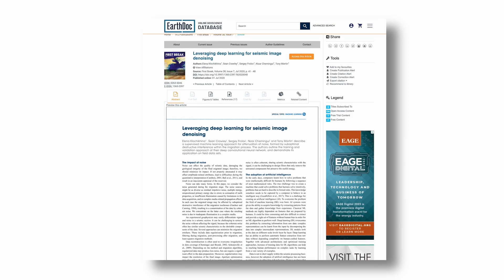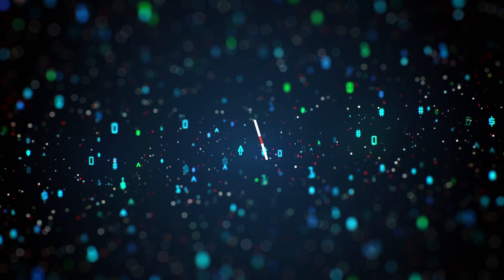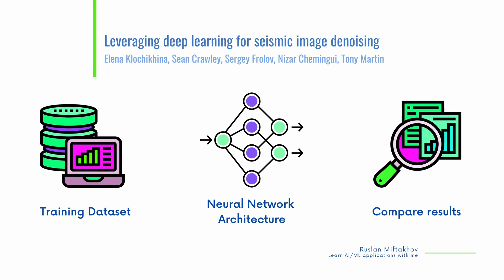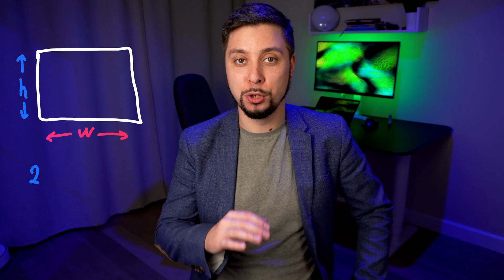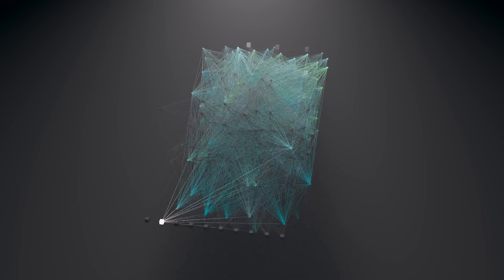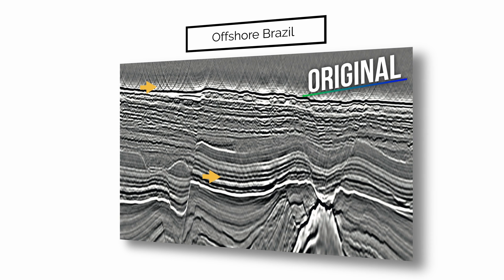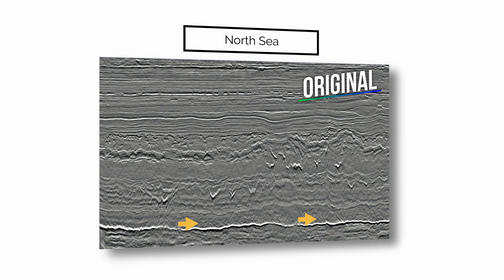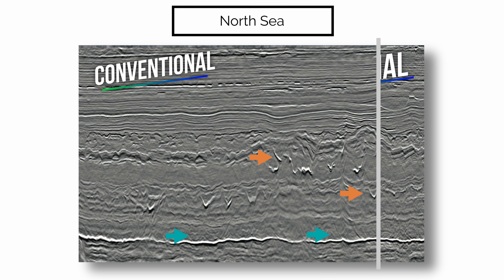AI/ML for seismic data conditioning (Coherent Noise Removal) | Paper review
In this video, we'll take a look at a paper that deals with removing coherent noise on seismic images. I'll go over the training dataset, network architecture and present results against the traditional structure-oriented filtering.

Resources:
"Leveraging deep learning for seismic image denoising" Elena Klochikhina et al.

TIMESTAMPS
00:00 Introduction
01:20 Deep Learning-based denoising
02:10 Dataset for training
02:52 Neural Network Architecture
03:50 Results

WHO AM I:
I am Chief Technical Officer at a software company that develops AI/ML solutions for Oil and Gas sector. I am passionate about AI and its application in Oil and Gas. For many years, I have been developing and launching solutions based on AI for various aspects of geoscience and petroleum engineering.
I make videos about Deep Learning and Machine Learning applications within Oil and Gas.